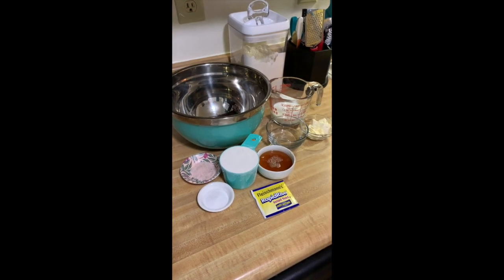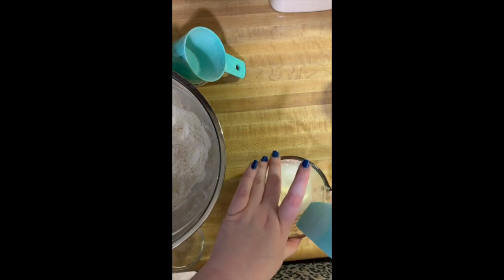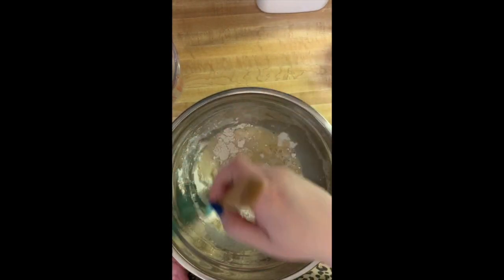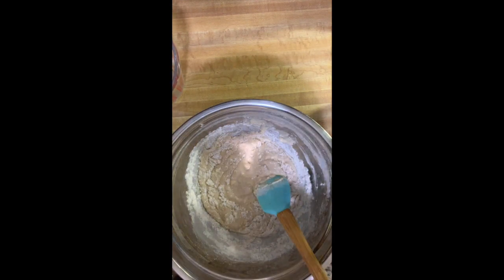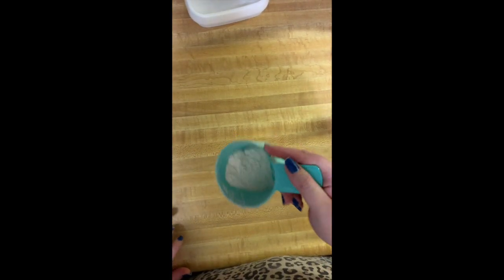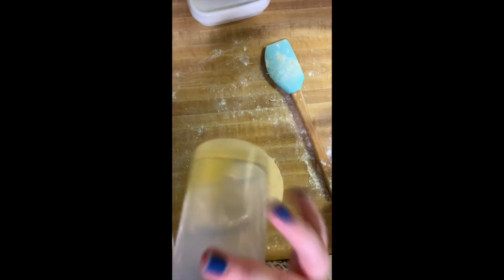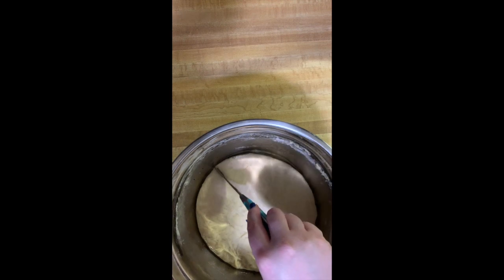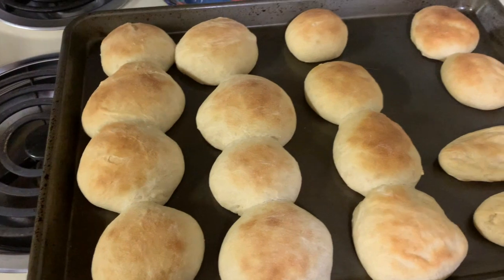Easy Dinner Roll Recipe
This is my version of Homemade Sweet Dinner Rolls.
I adjusted the recipe a bit with one extra tablespoon of sugar.

My Ingredients:
2 ¼ - 2 ½ Cups of All-Purpose Flour
1 Packet of Rapid Rise Yeast
½ tsp Kosher Salt
½ Cup of Milk
¼ Cup of Water
2 Tbls Salted Butter
¼ Cup of Honey
1 Tbls White Sugar

P.S. Sorry for portrait orientation, I realized too late! :D